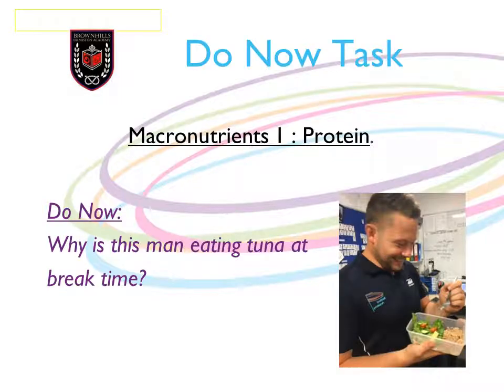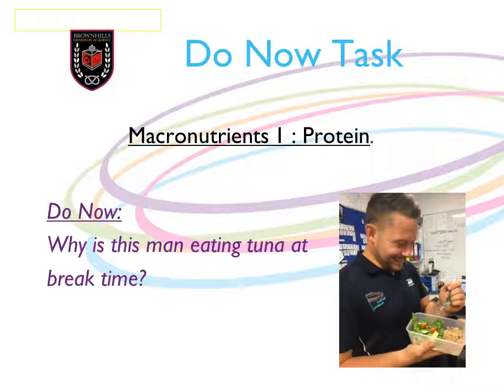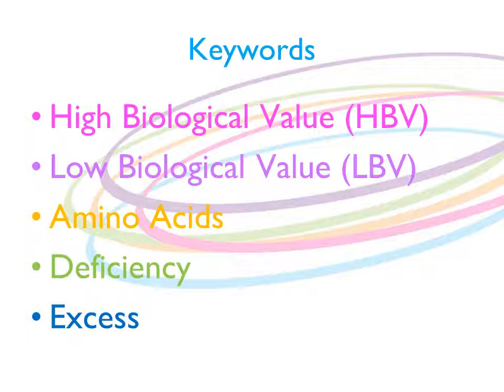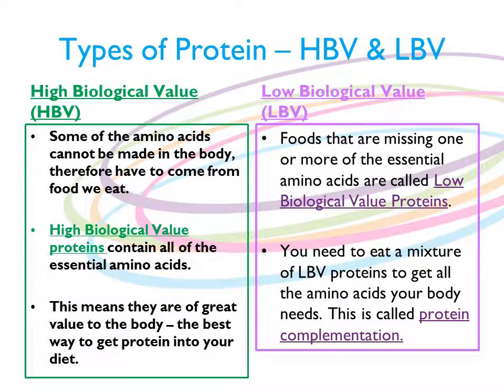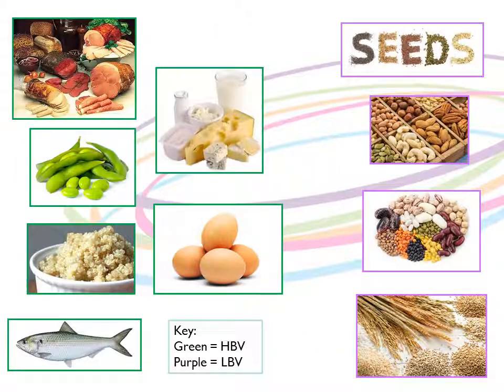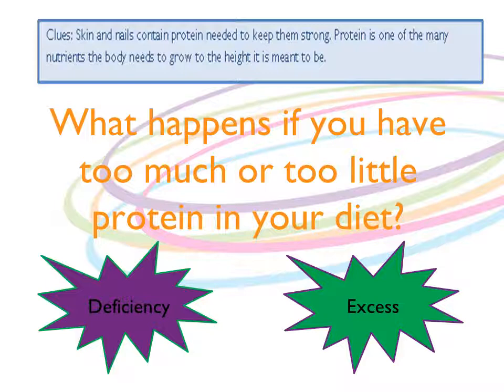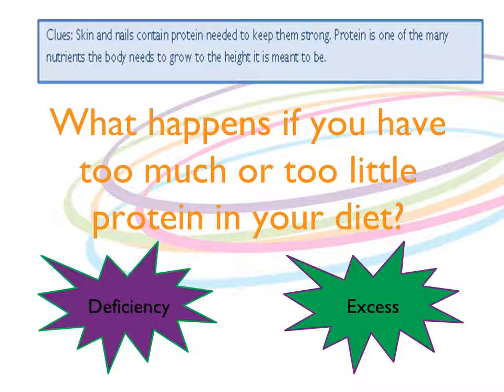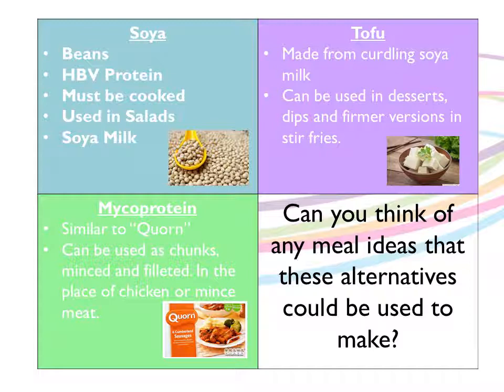Food Preparation and Nutrition Year 9 and 10 Lesson 1: Macronutrients Protein